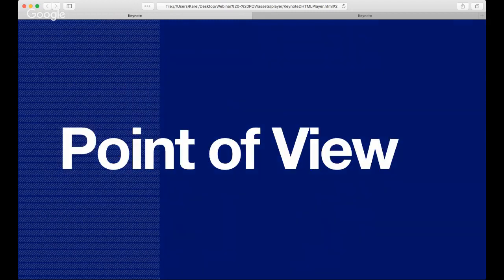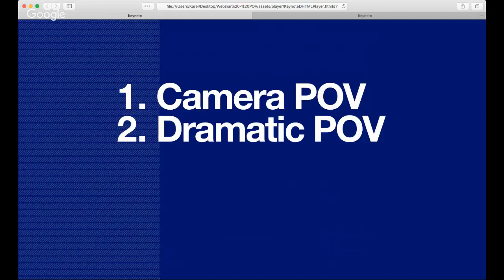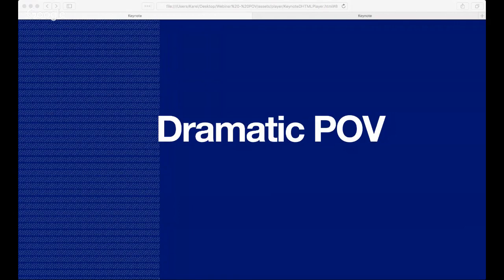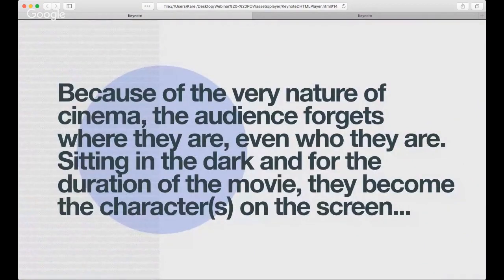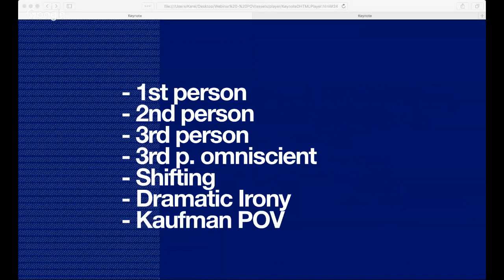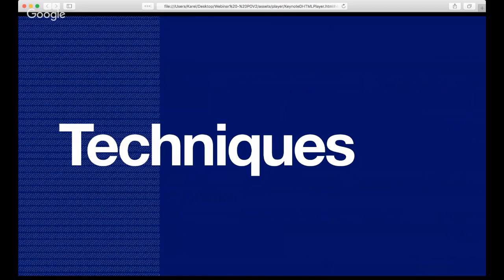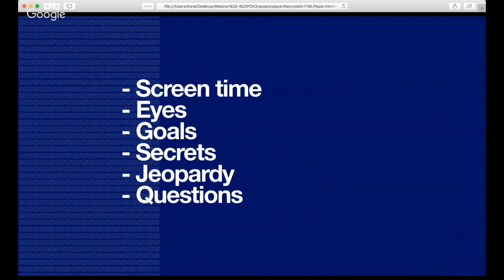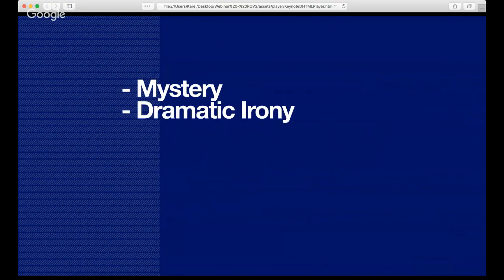POV in Cinema - [incomplete]